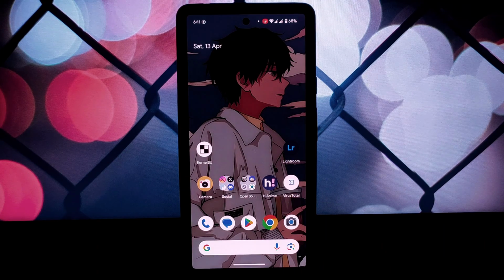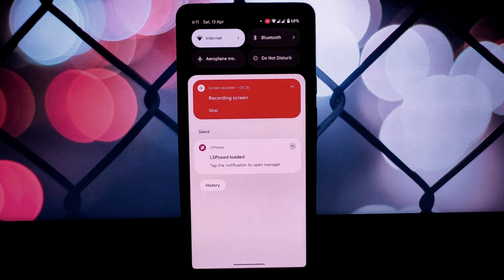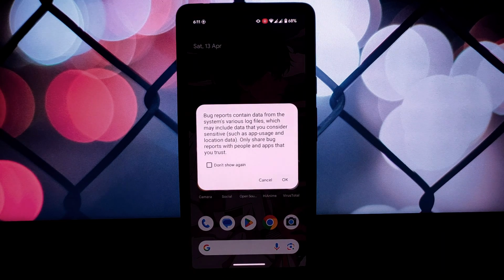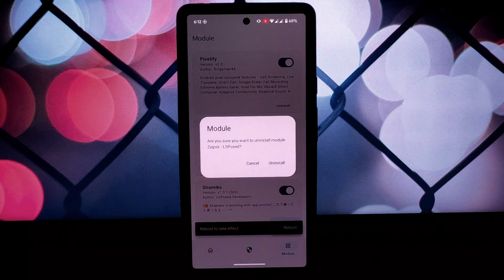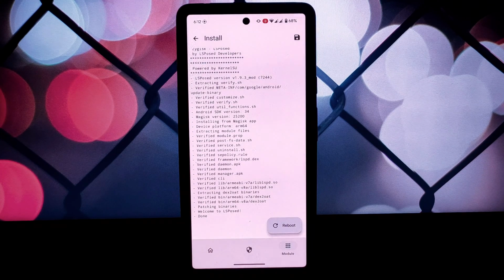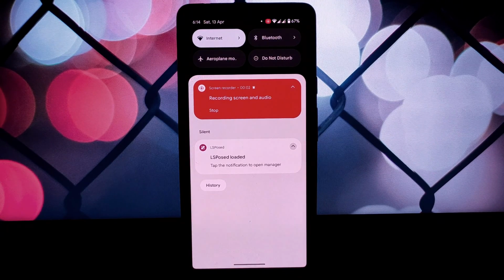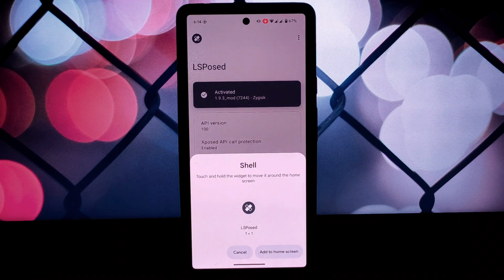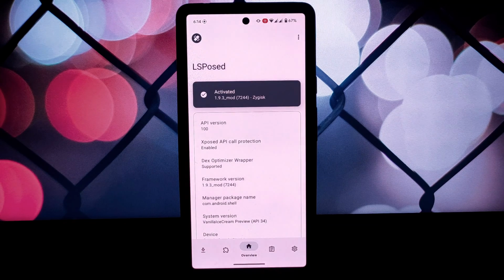Fix and Install Latest LSPOSED on your Rooted Android phone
Unleash the full potential of your rooted Android device with modded LSposed! This video guides you through installing LSposed on Magisk or Kernel SU, then takes it a step further with a powerful modded version.